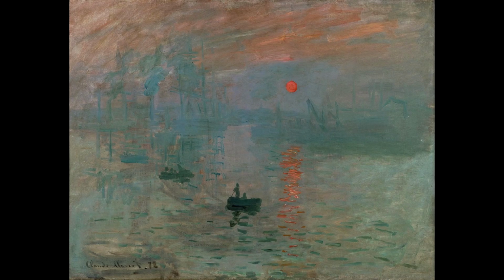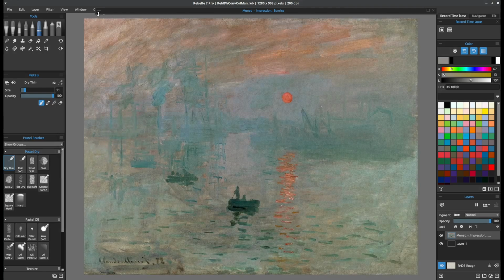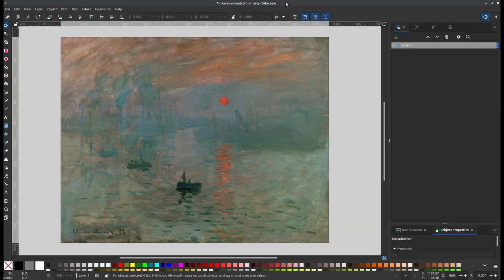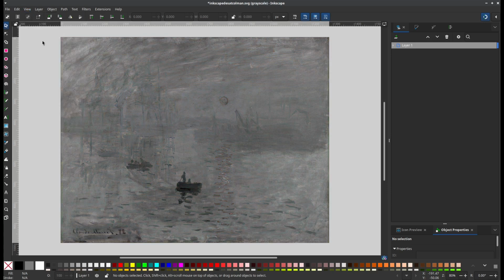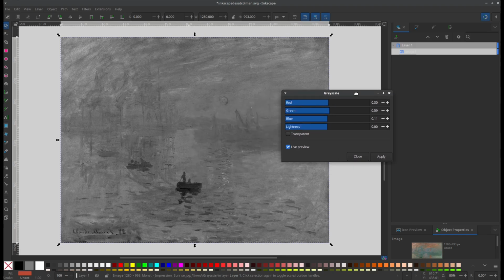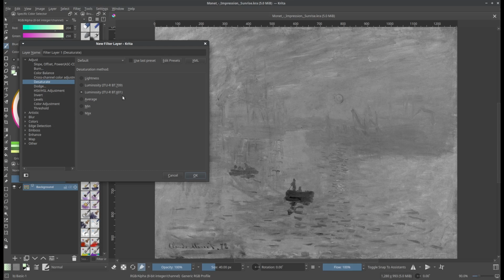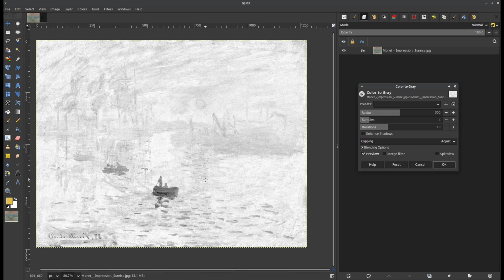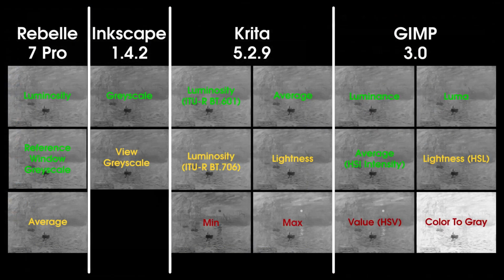Best Black and White Conversion Methods for Artists — Tested in Rebelle, Inkscape, Krita & GIMP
In this video, I compare how Rebelle, Inkscape, Krita, and GIMP handle black-and-white conversion — and explore which method works best for artists who care about value accuracy.

00:00 Introduction
01:29 Rebelle 7 Pro
02:44 Inkscape
04:48 Krita
05:48 GIMP
06:55 Comparison chart
07:33 Closing words